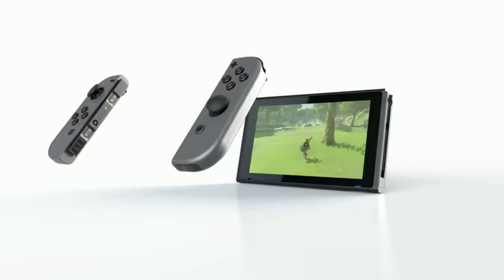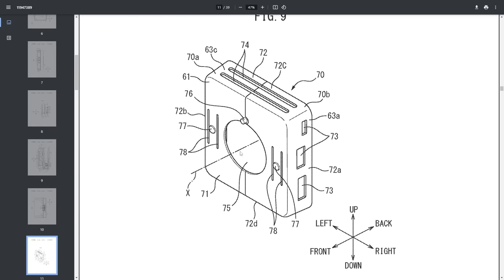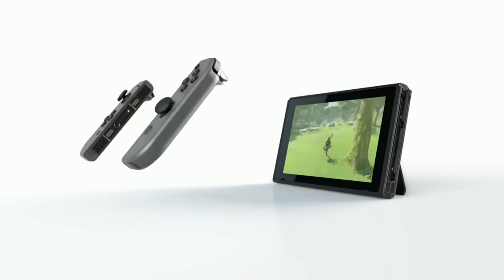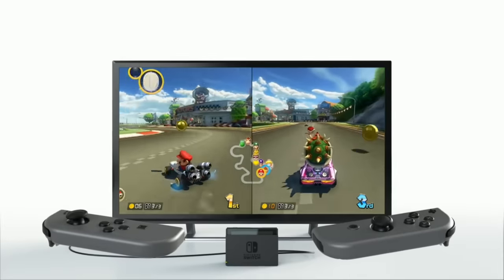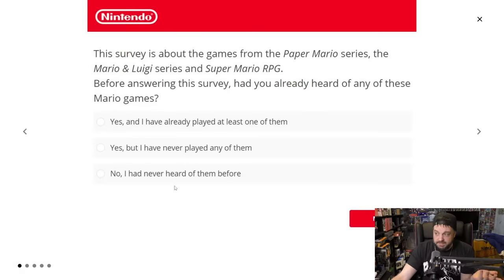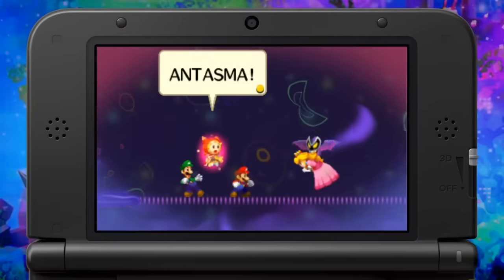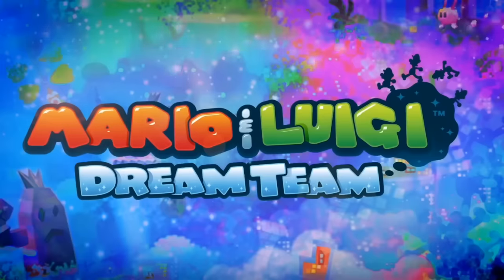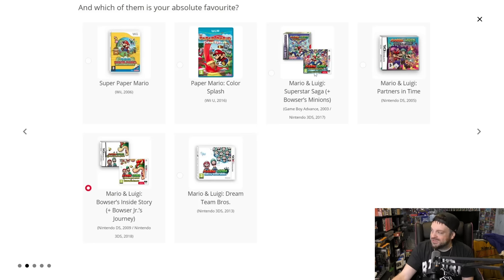Nintendo Switch 2 Update Leaks? +Nintendo Classic Returns?